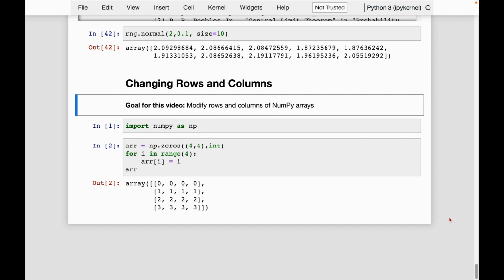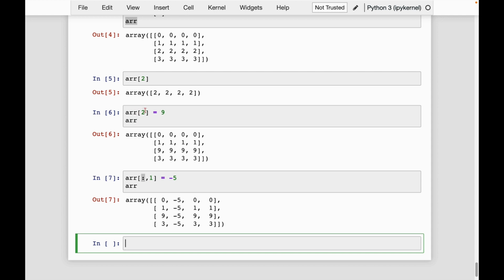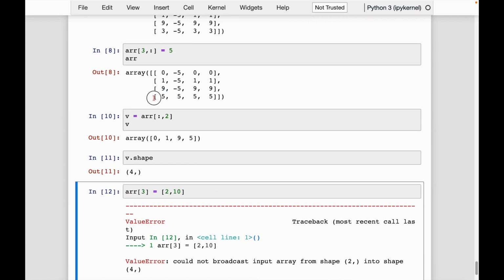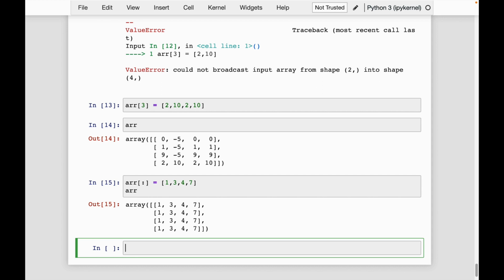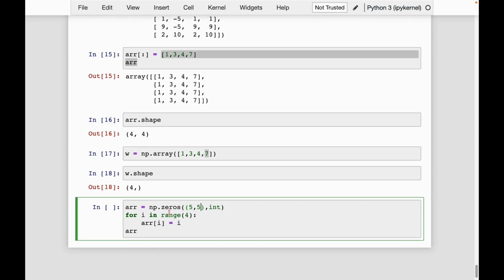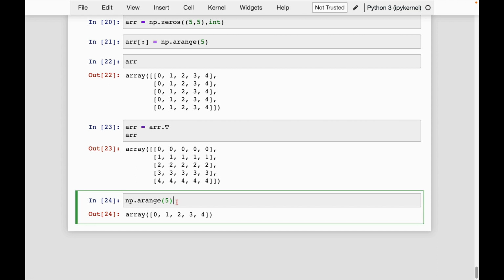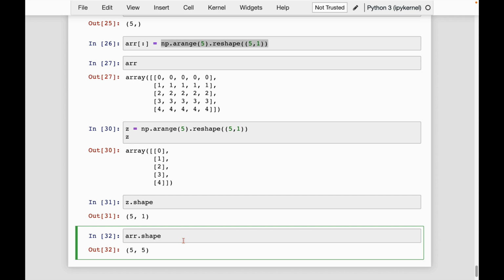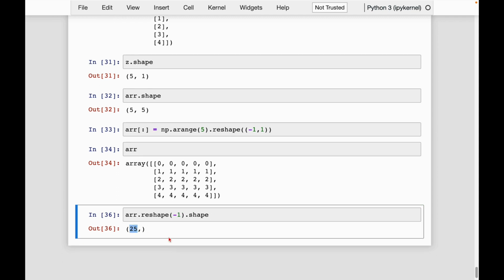Changing Rows and Columns